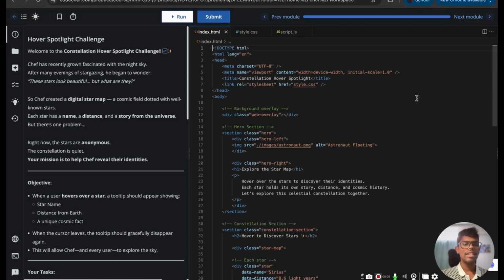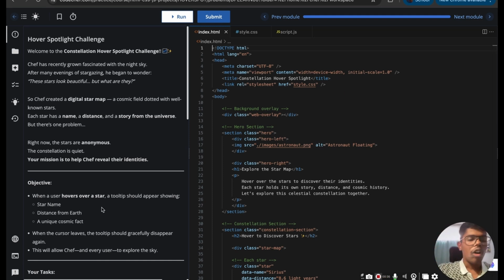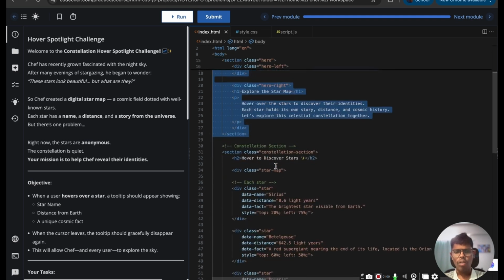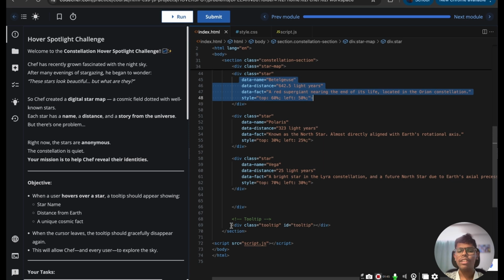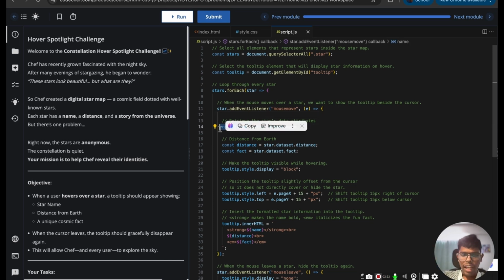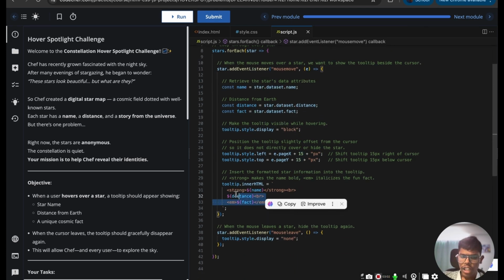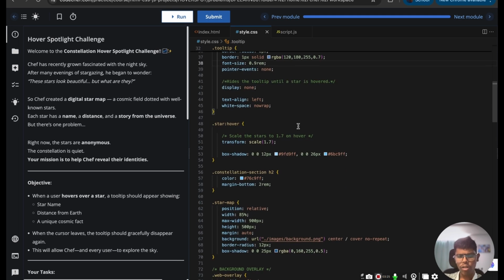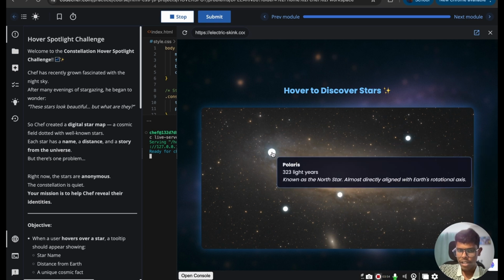Project 5: Hover Spotlight Challenge | Weekend Dev 23 | Frontend Essentials Project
Create an interactive hover spotlight effect where hovering over elements reveals hidden content with smooth transitions.
A great project to learn mouse events and creative UI design.